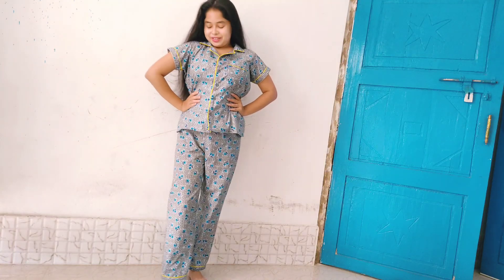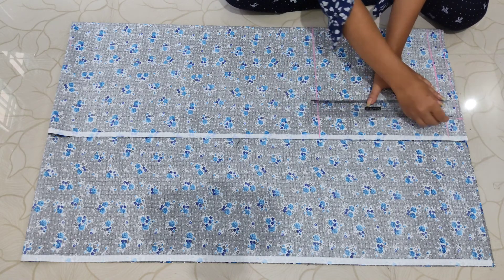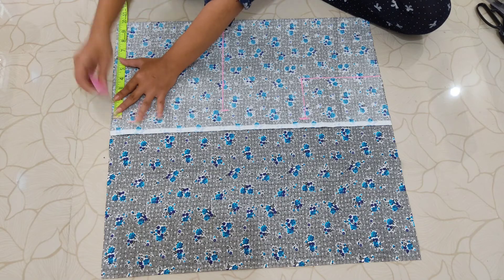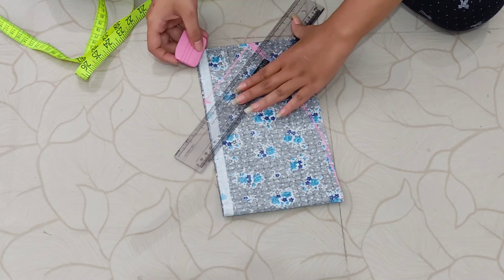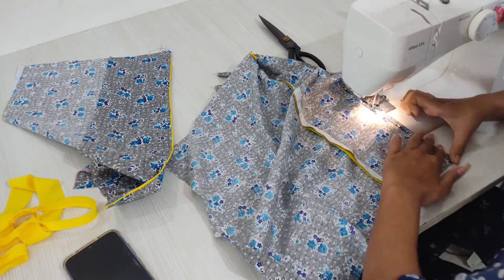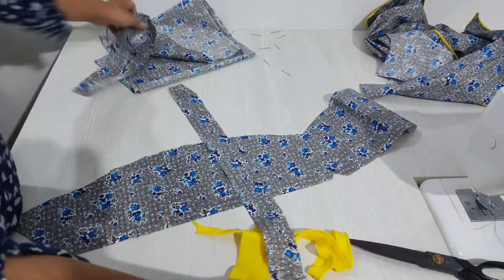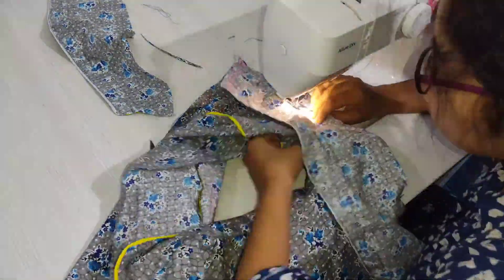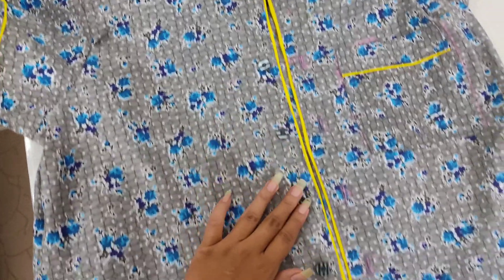DIY Pajama Set | How to Make a Pajama Set | Night Suit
Musician: Rook1e